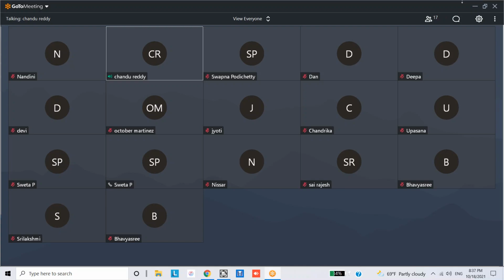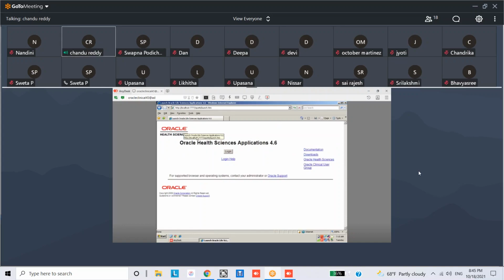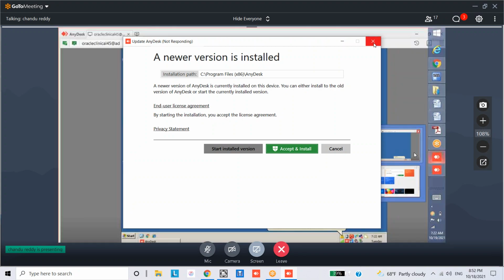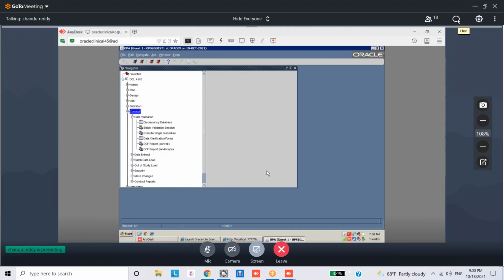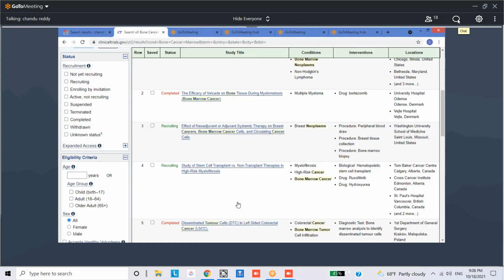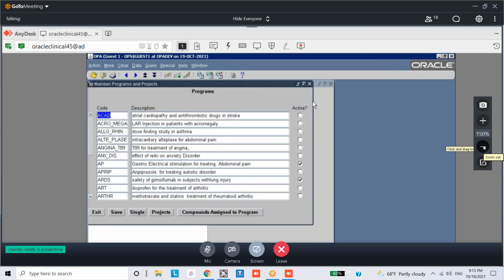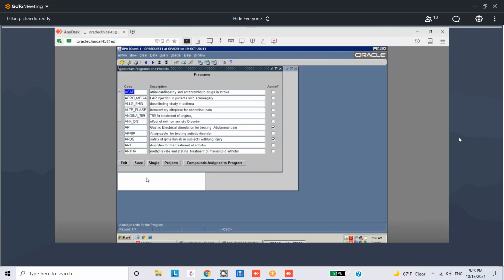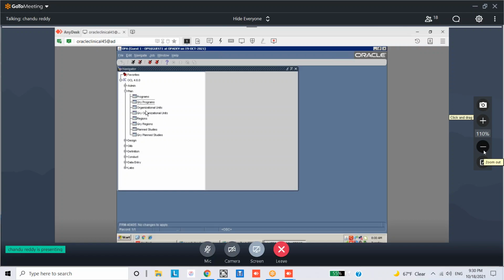cdm training sessions class 1